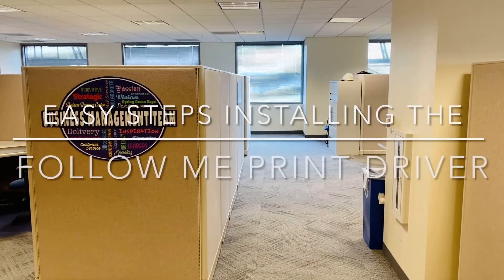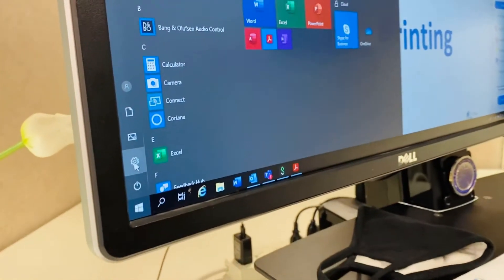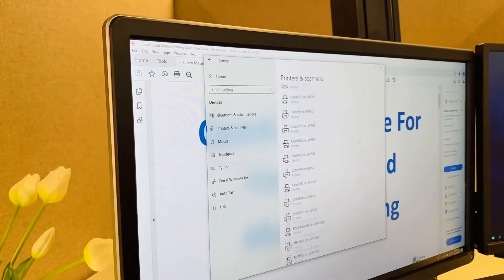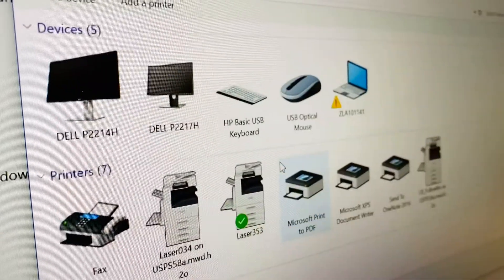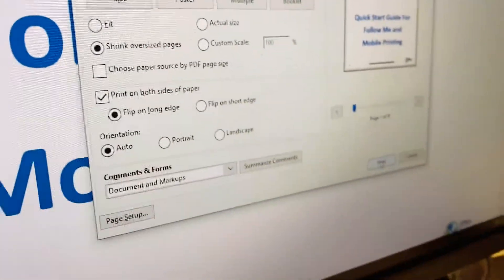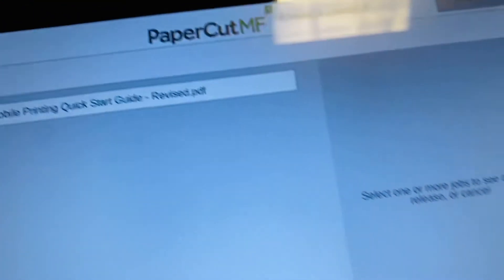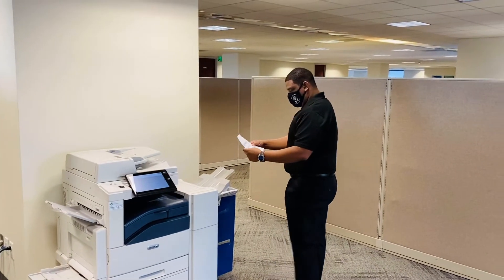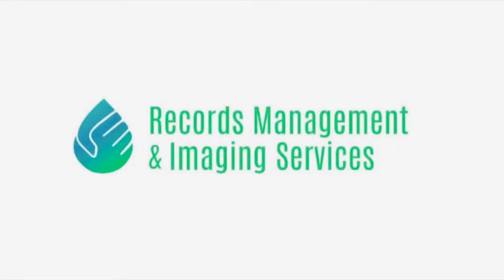Xerox Follow Me Print: MWD Tutorial Video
Follow Me Print is an innovative feature of Metropolitan’s Xerox Multi-Functional Printers (MFPs).  This feature allows users to send prints jobs to any MFP. The jobs do not print immediately. Rather, staff can walk up to any MFP throughout the district and with a swipe of their employee badge, the print job is released.  This ensures printing is confidential to the user and reduces printed waste, from documents left uncollected at the printer. If a printer is out of service, users can release their print jobs from any available printer, without disrupting productivity.

By reducing waste and giving users a secure, flexible printing environment, Follow Me Printing enables our organization to significantly reduce costs, protect confidentiality, promotes health and safety and supports workforce sustainability!

Let’s take a quick look at some key benefits of Follow Me printing

Easy set-up — Install the Follow Me Print driver in 5 easy steps.

Print roaming — Users can release the print jobs from any MFP.

Flexibility – Users can print from desktops, laptops and mobile devices like tablets and phones.

Social Distancing — Use the Follow Me Print function to ensure that social distancing health and safety measure and requirements are followed by waiting to collect print jobs or using a different device when others are present.

Confidentiality — Print confidentially without worrying about security issues; there is no need to rush to the printer to collect sensitive documents.

Sustainability — Minimize waste and save money because uncollected jobs are automatically canceled weekly, reducing use of toner, paper and power usage.

The Document Services Unit Manager, Tamme Benzing, shares; “Follow Me Print helps keep users productive, sustainable, and safe with secure printing from any Metropolitan location”